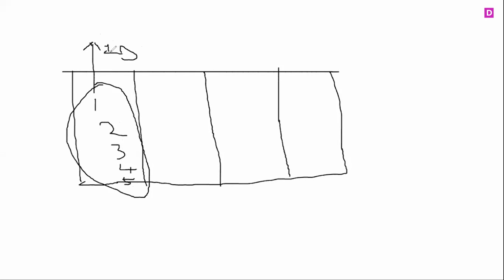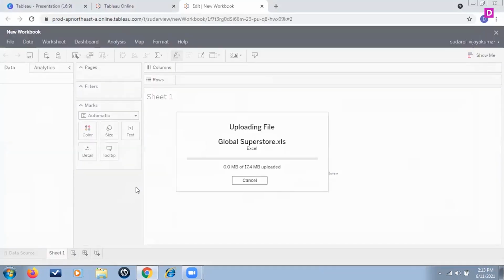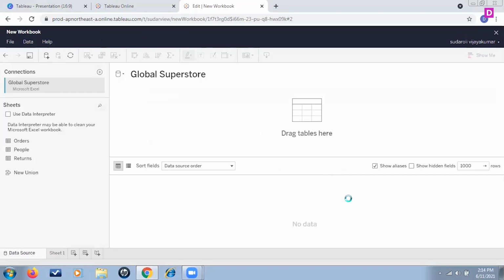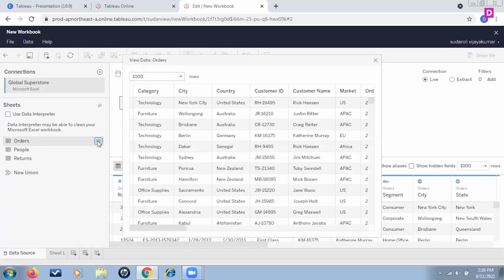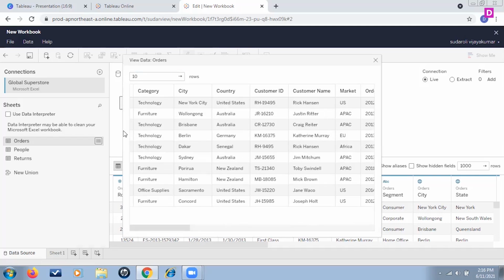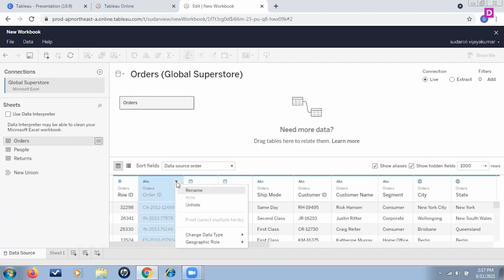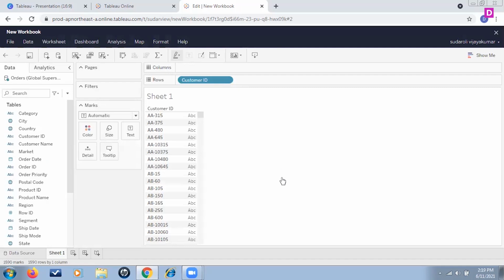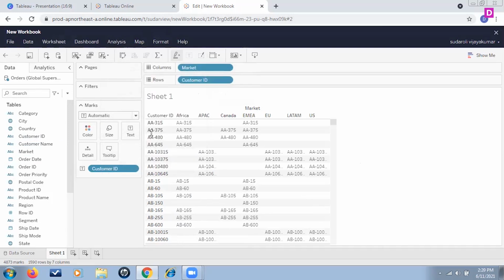View data in Tableau with Business Analytics Lacture-30